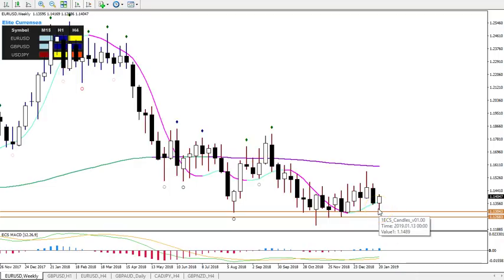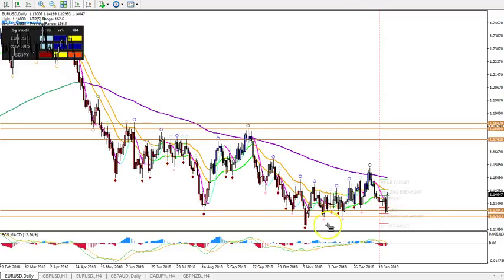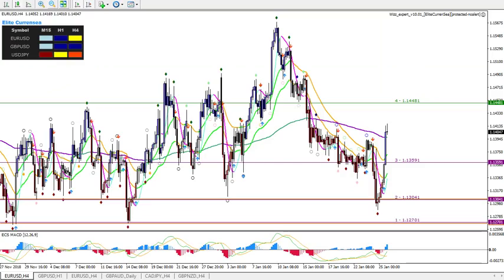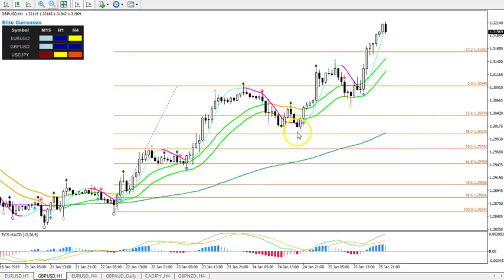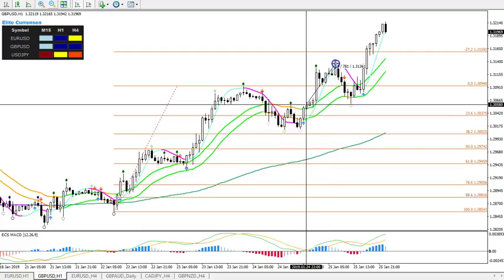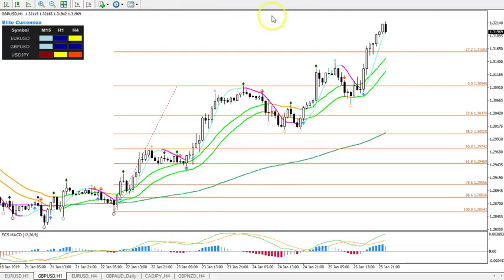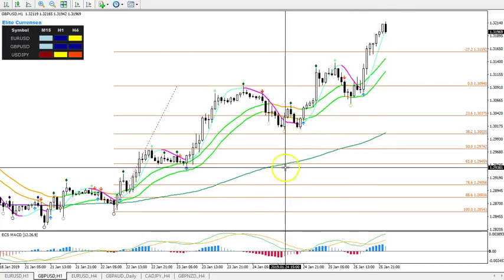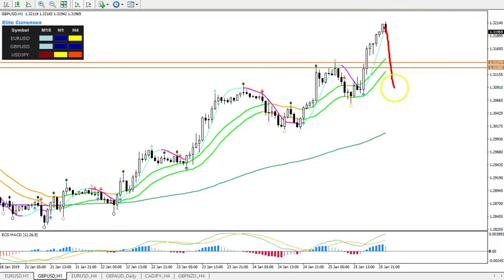EUR/USD, GBP/USD Analysis & Setups 27 - 28 Jan '19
The EUR/USD showed a strong bullish reversal at 1.1280 and now has a bullish pinbar on the weekly chart and engulfing twins on the daily. GBP/USD has kept its strong bullish momentum and could now be ready for a bull flag and continuation towards 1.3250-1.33 if price stays above 1.3125.